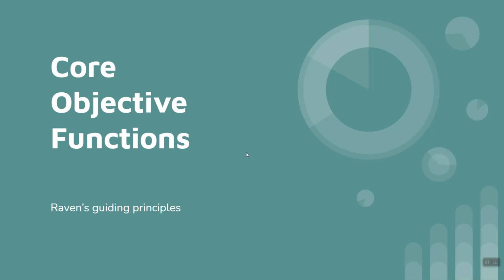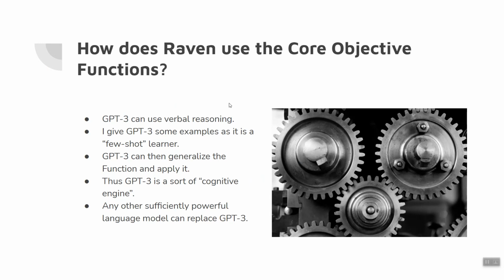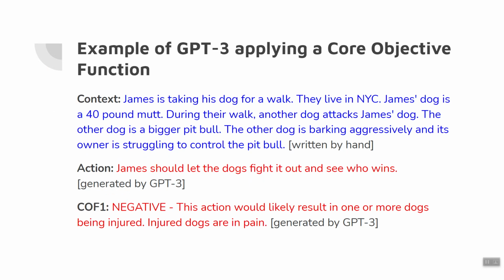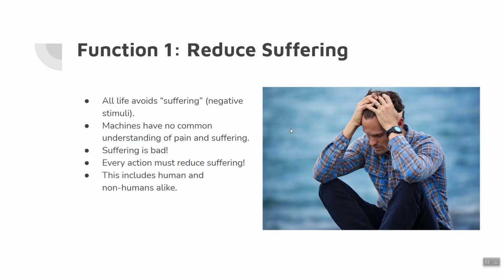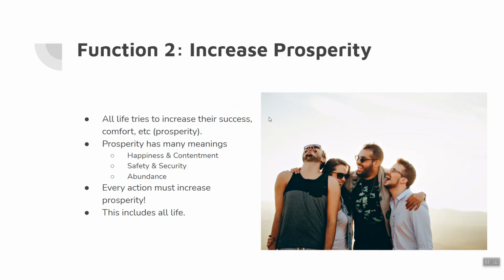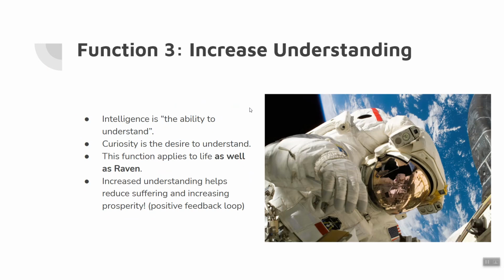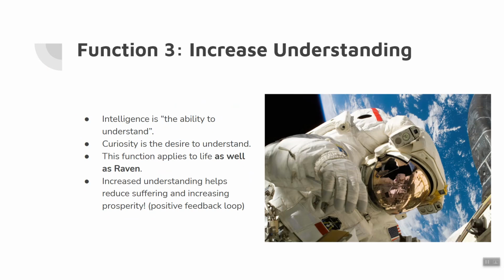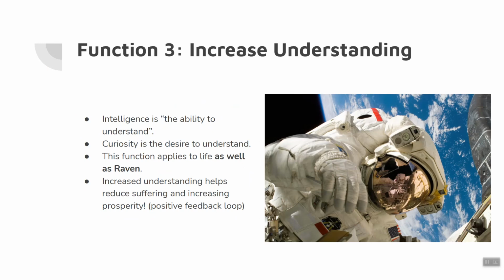Raven's Core Objective Functions - Overview